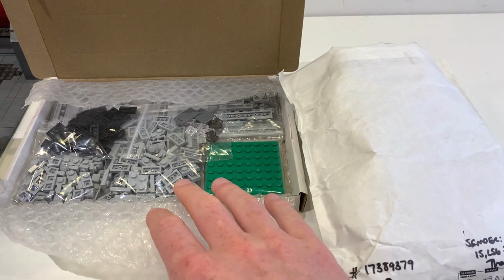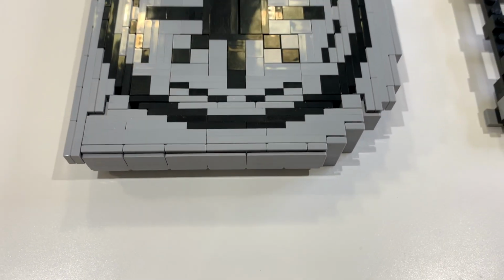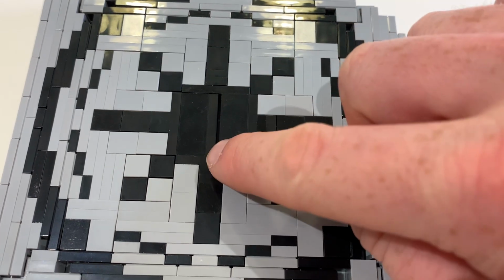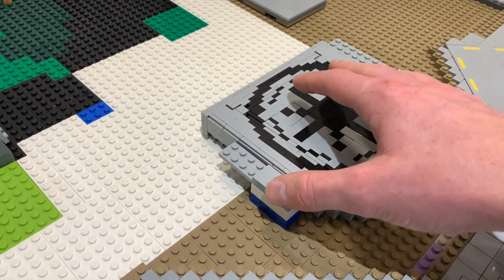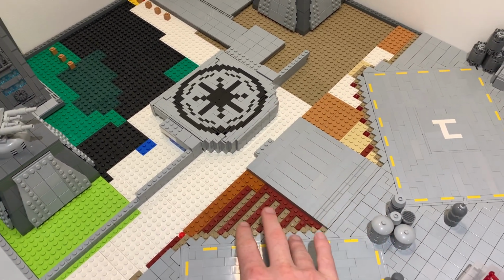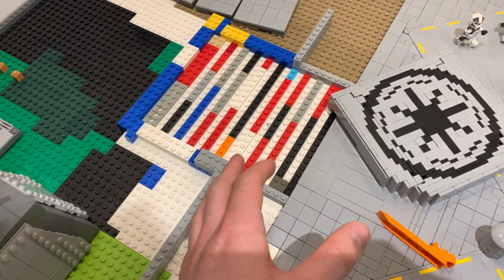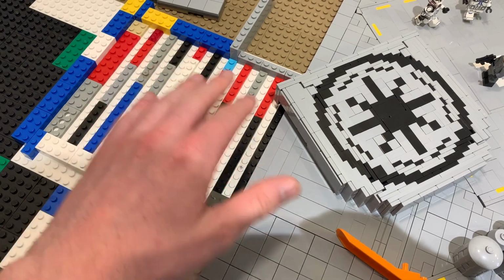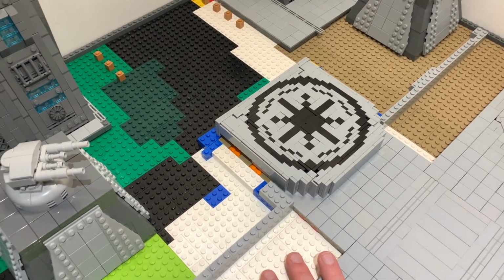Building Coruscant - The Hunt for Ahsoka - EP16 - The Republic Symbol!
We finally get the republic symbol done in todays episode of building Coruscant! The on thing that was holding me up the most on this moc is done!

Huge thanks to EJSparrow for coming up with the design for the symbol

Lego:
Storage drawers
Drawer dividers

Youtube equipment:
Streaming mic

Decaling Epuipment:
Micro SOL + SET
Adjustable Hole punch
Citadel Mouldline Remover
Electric nail file

Shoutout to my current members:
-Director KW
-Matteo Melesi Martin
-Beanie_Boy_Bricks
-EJSparrow12
-Sol piek
-151 Buck
-Lil Black Tubby Puggy
-Anchovie